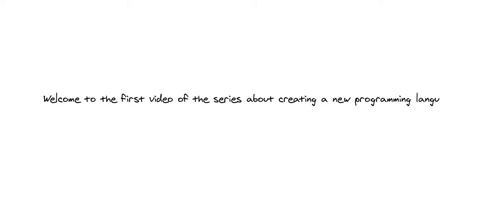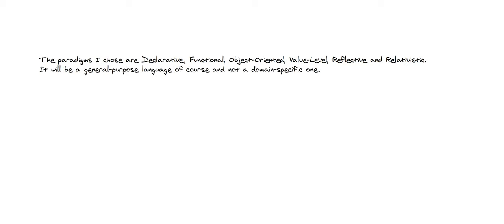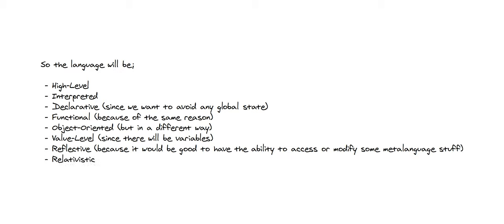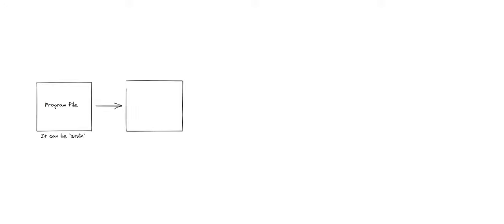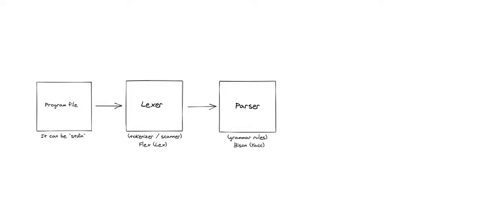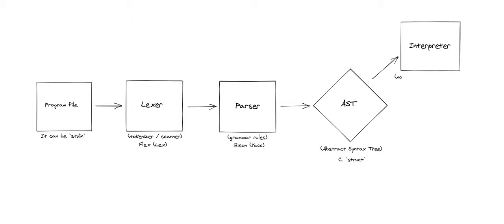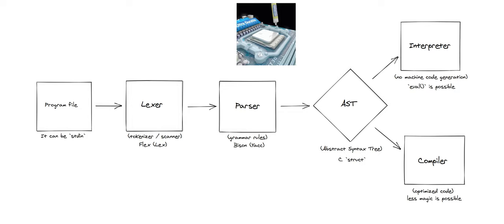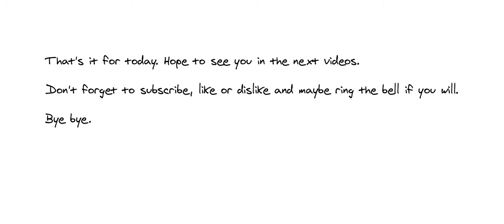How to Create Your Own Programming Language - Part 1 - Paradigm, Roadmap & Tools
First video of the series about creating a new programming language. In this video series I will hopefully guide you through the journey of designing and implementing a new programming language from scratch.

(This video is a reupload with some improvements and fixes. The old one is unlisted.)

00:00 Intro
00:37 Paradigm
02:33 Roadmap
06:15 Tools
06:38 Outro